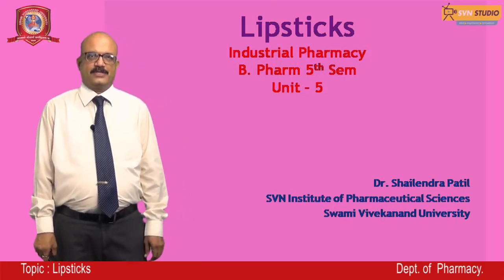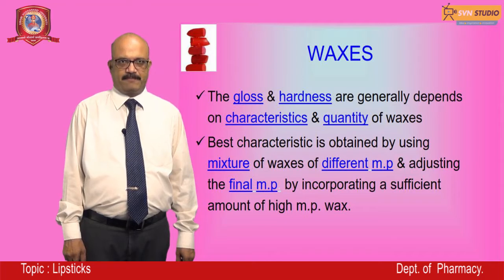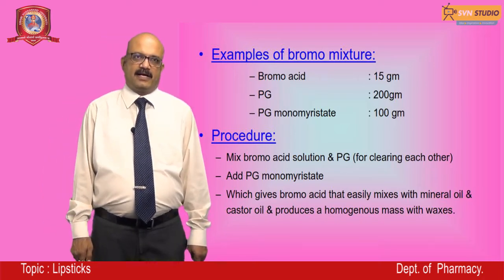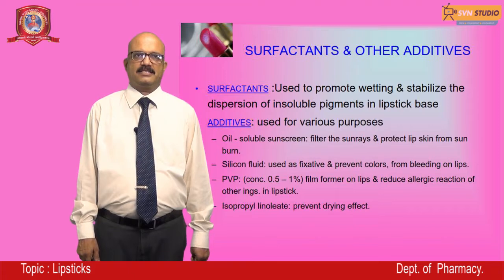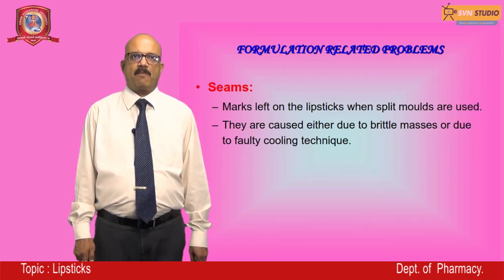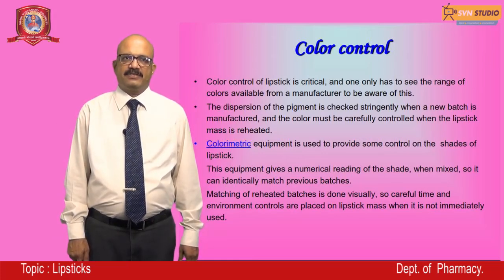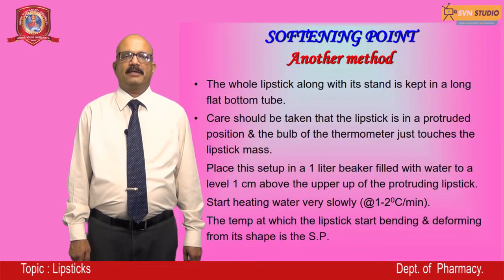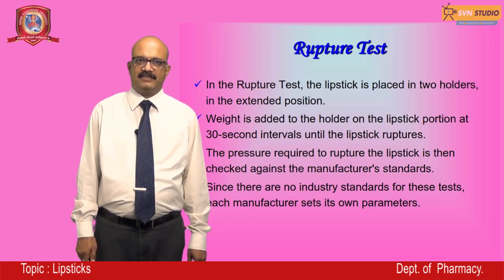Pharmacy | Lipsticks | Dr. Shailendra Patil